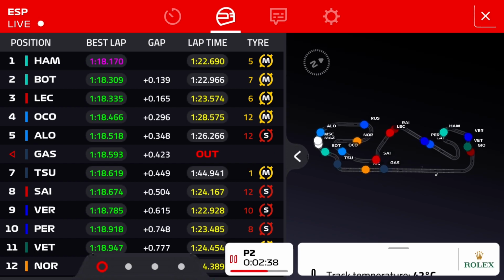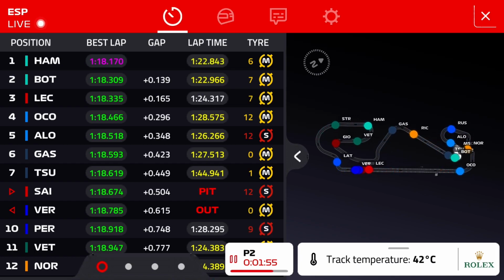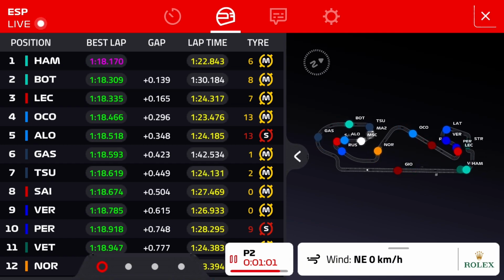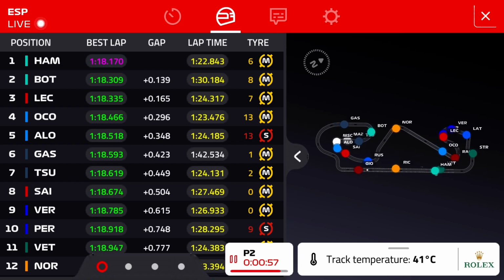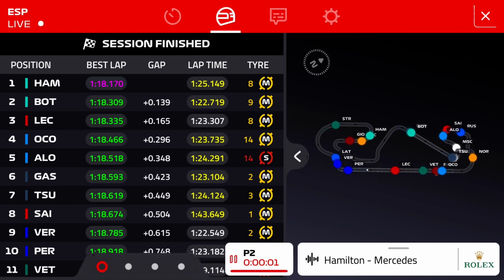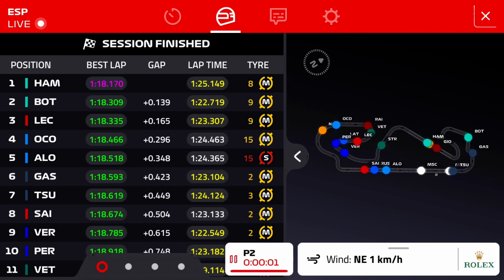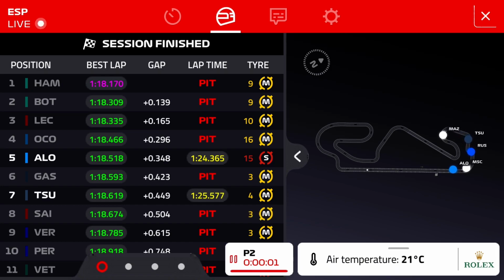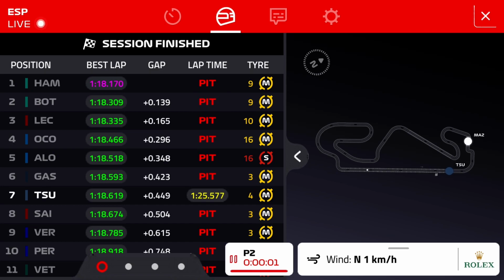F1 2021 Spanish Gp - FP2 Results Review